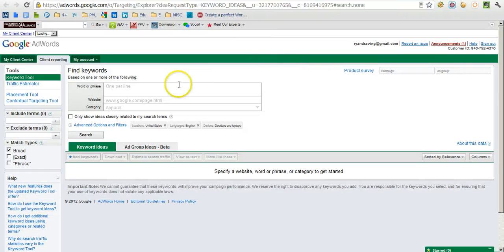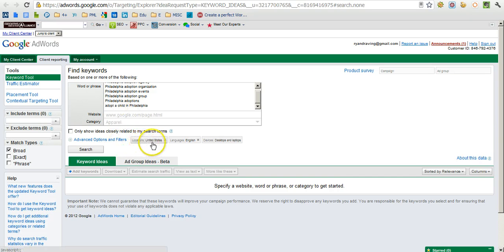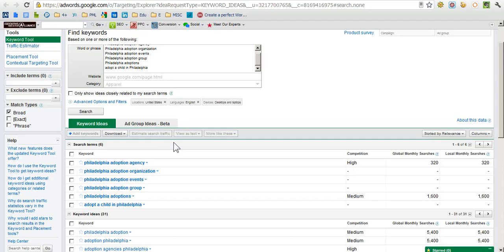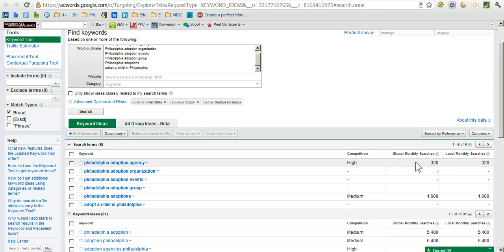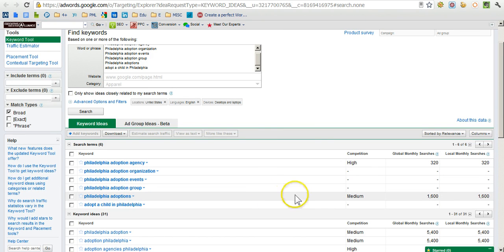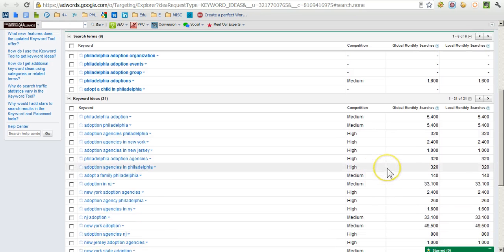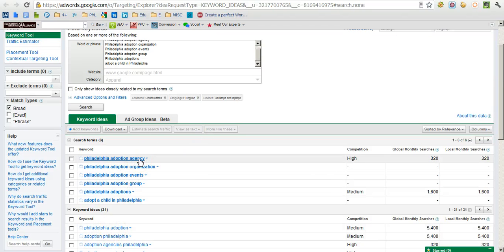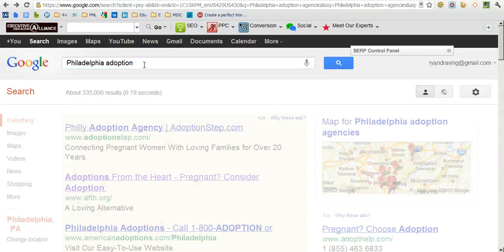7 2h Finalizing Your Keyword List